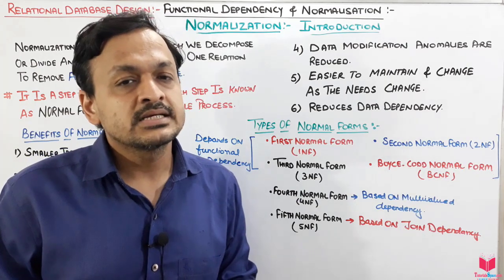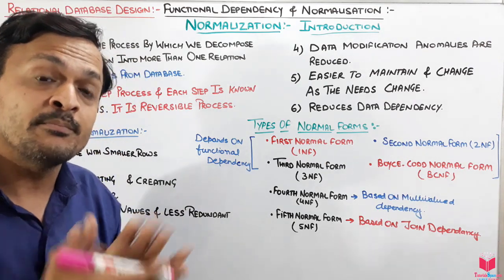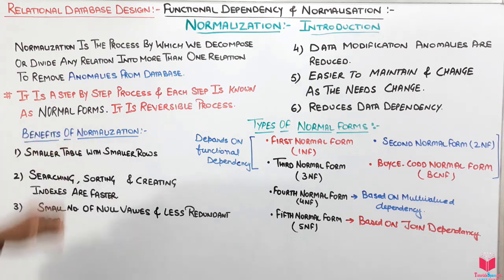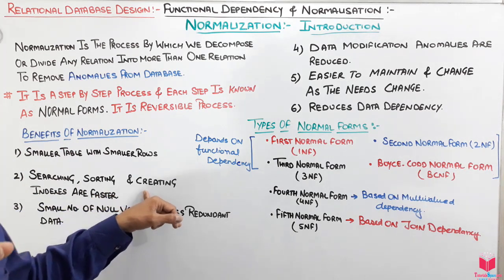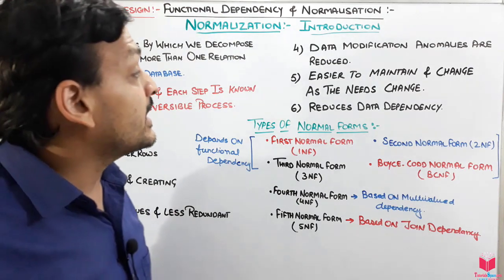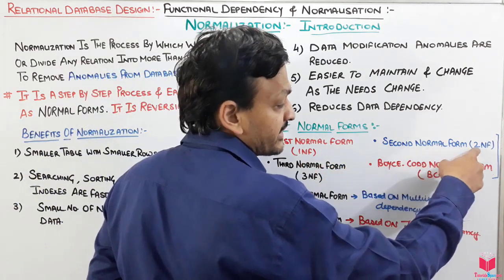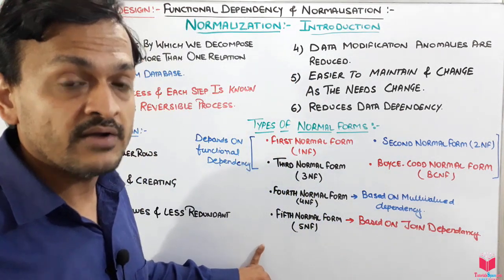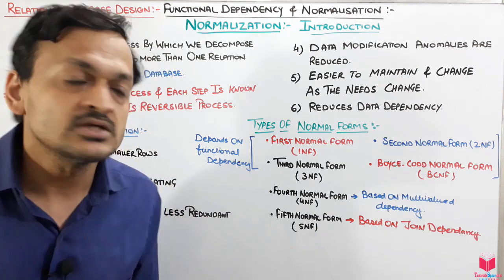6.3- (Eng) Normalization In DBMS | Functional Dependency And Normalization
6.3- (Eng) Normalization In DBMS | Functional Dependency And Normalization | Normalization In DBMS

dbms tutorials, database management system tutorial, database tutorials,
relational database design, dbms lectures,

dbms gate lectures in hindi, ugc net dbms tutorials in hindi, gate dbms tutorials, ugc net dbms tutorials,

introduction to sql course,
learn sql tutorial,
sql tutorial w3schools,
sql quick tutorial,
sql coding tutorial,

Normalization is a process for deciding which attributes should be grouped together in a relation. It is a tool to validate and improve a logical design, so that it satisfies certain constraints that avoid redundancy of data. Furthermore, Normalization is defined as the process of decomposing relations with anomalies to produce smaller, well-organized relations. Thus, in normalization process, a relation with redundancy can be refined by decomposing it or replacing it with smaller relations that contain the same information, but without redundancy. Notes Link: